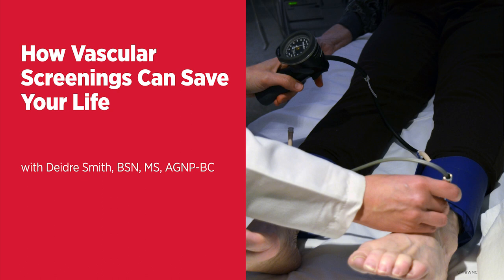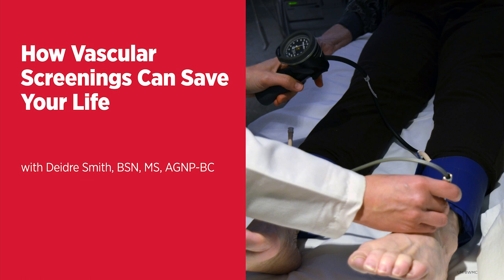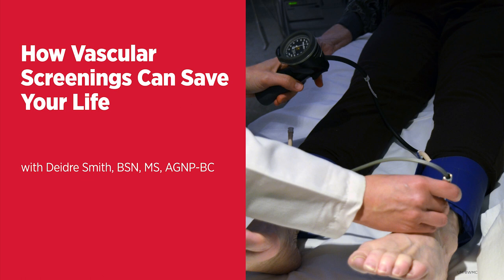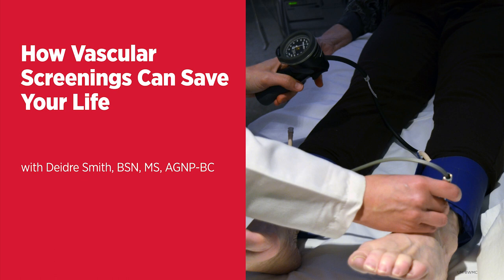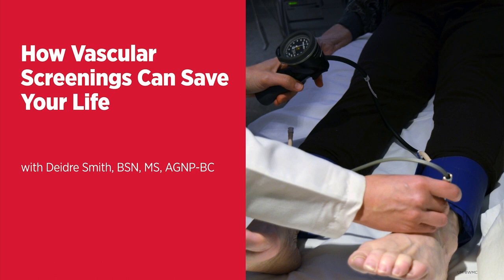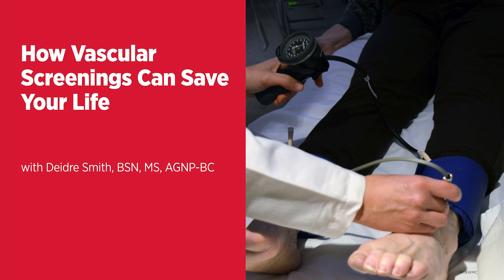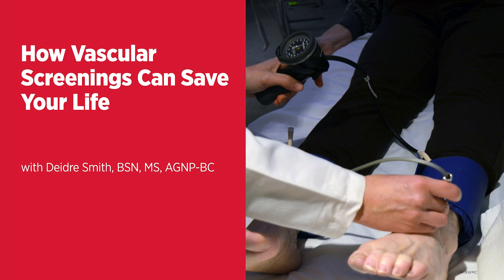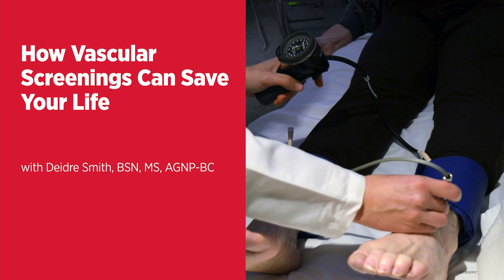How Vascular Screenings Can Save Your Life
Did you know that an estimated 20 to 30 million Americans are a risk for vascular disease? These include stroke, peripheral artery disease, carotid artery disease, aortic aneurysms and others. In most cases, with early detection, vascular disease can be treated effectively.

In this podcast, Deidre Smith, a Vascular Surgery Nurse Practitioner at UM Baltimore Washington Medical Center, tells us about vascular screenings and how they can save your life!

Featuring: Deidre Smith, BSN, MS, AGNP-BC
Deidre Smith received her Bachelor of Science in Nursing and Master of Science in Adult/Gerontology Primary Care Nurse Practitioner at the University of Maryland School of Nursing. She has over ten years of experience in cardiovascular care and joined UM BWMC’s Vascular Center in 2017. She coordinates the outpatient management of our patients and facilitates their continued non-invasive surveillance. She has a particular interest in prevention, screening, and education of patients and their families about peripheral arterial and venous disease.